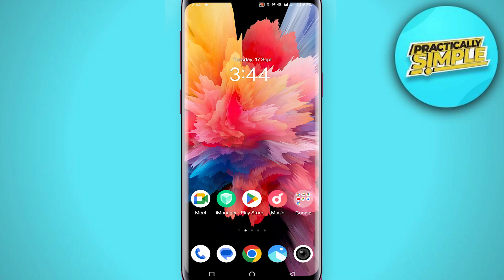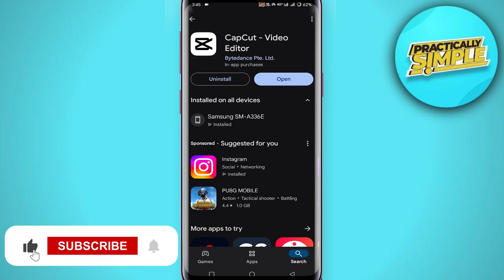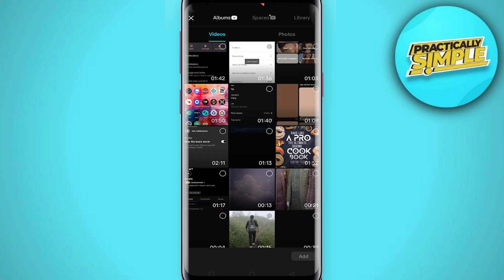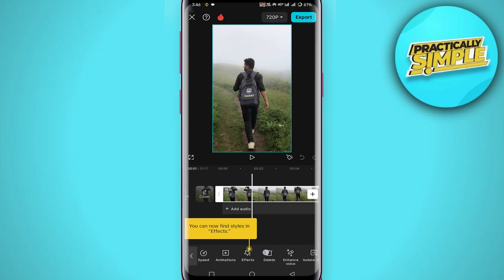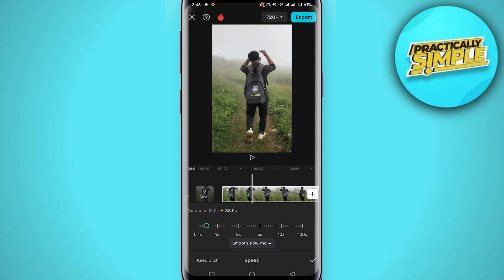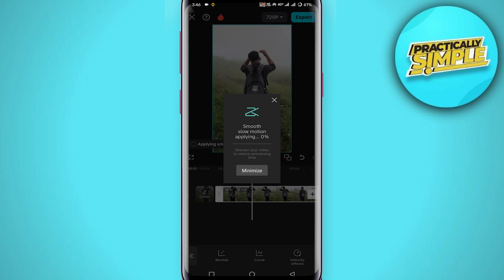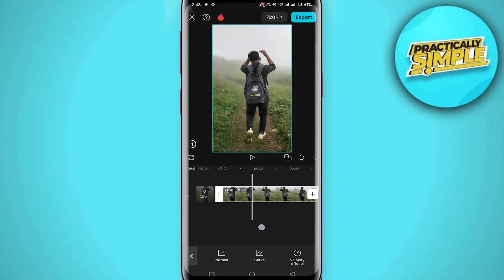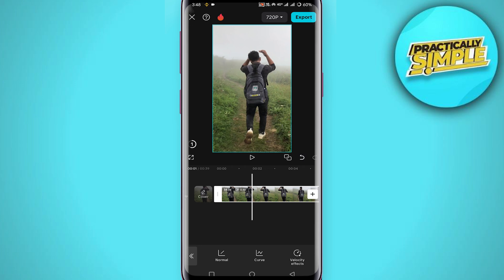How to Use Cinematic Slow Motion Effect in CapCut - 2024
Want to add a cinematic slow-motion effect to your videos in CapCut? This effect can make your videos more engaging and dramatic, perfect for highlighting key moments. In this guide, we’ll walk you through the steps to create a smooth, cinematic slow-motion effect using CapCut’s editing tools.

Learn how to adjust video speed, apply transitions, use motion blur, and fine-tune settings to achieve professional-looking slow motion. Make your videos stand out with CapCut’s cinematic slow-motion effect!